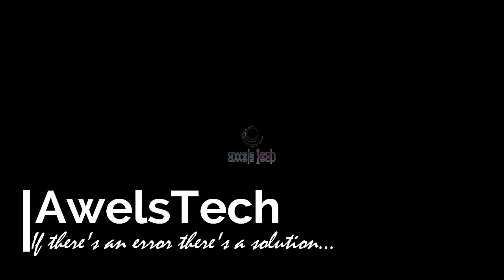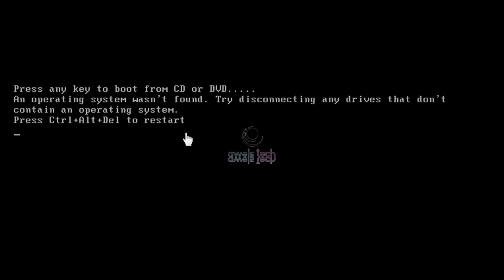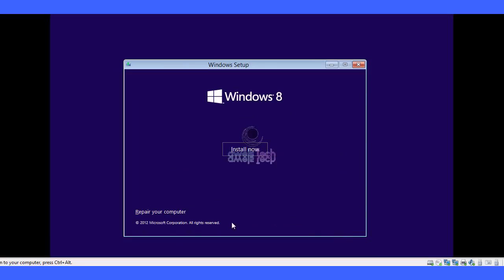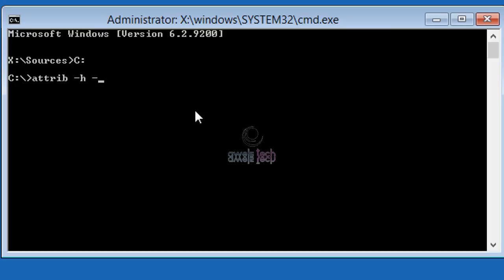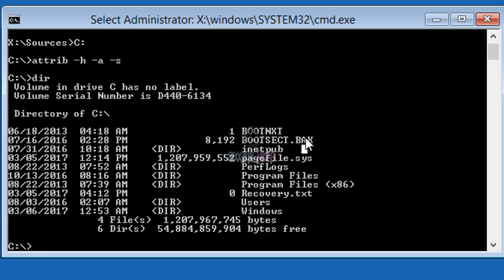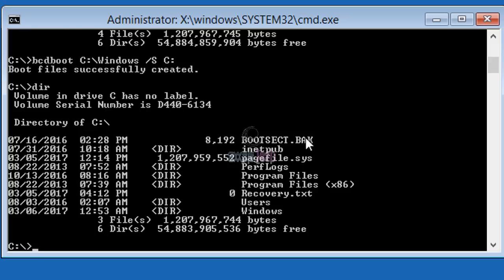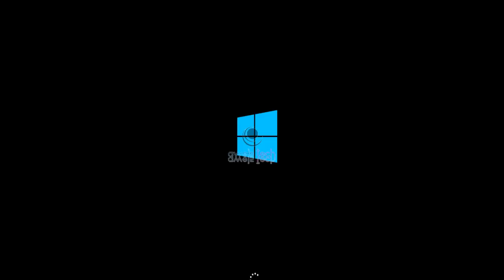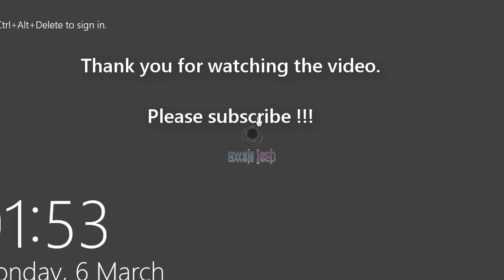An operating system wasn't found.Try disconnecting any drives that don't contain an operating system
Hello Friends,

This video will help you how to fix the error "An operating system wasn't found try disconnecting any drives that don't contain an operating system" when you OS fails to boot.

The steps are simple, all you need to do is to recreate bootmgr. I have mentioned the steps that you can use to recreate it.

Ref:
An operating system wasn't found.Try disconnecting any drives that don't contain an operating..
An operating system wasn’t found. Try disconnecting any drives that don’t contain an operating syste
How to Fix an Operating System wasn't found, BCD Repair Windows 10 (Complete Tutorial)
How to fix the problem (An operating system wasn't found)
How to Fix Windows 7 installation Problem | An operating system wasn't found
How to fix An operating system wasn't found. Try disconnecting any drives that don't contain an OS
How To Fix: An Operating System Wasn't Found! Windows 10! 2017 Version!
How to Fix An Operation System Wasn't Found in your PC?
Operating System not found Solution PC [2017] HD
how to fix missing operating system (for any computer) | missing operating system
Error Repair: An operating system wasn't found, Fix Boot configuration data in Windows 10
An operating system wasn't found. Try disconnecting drives that don't contain an operating system
How to Fix Windows Operating System wasn't found Ctrl + Alt + Del to restart boot error
an operating system wasn't found windows 10
How to Fix Operating System Not Found in Windows (No Bootable Device) 2019
an operating system wasn`t found try disconnecting any drives that
FIX An operating system wasn't found. try disconnecting any drives that don't contain an os error
An operating system wasn't found. Try disconnecting any drives don't contain an operating system.
How to Fix Operating System Not Found - Missing Operating System